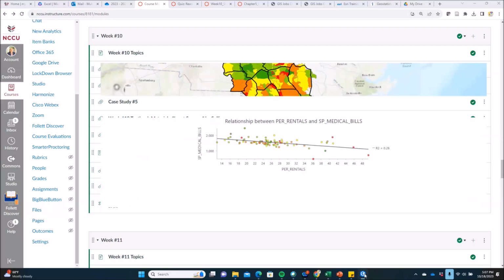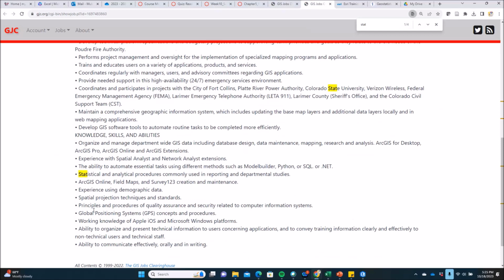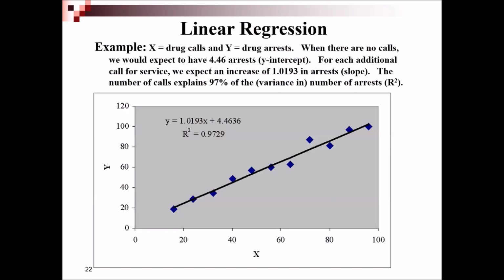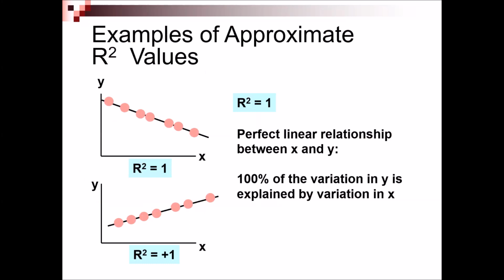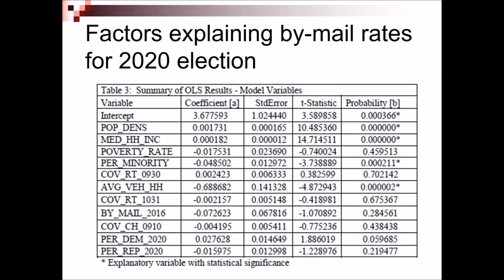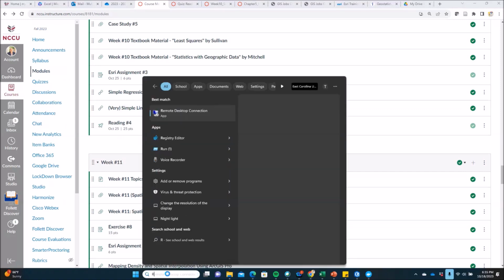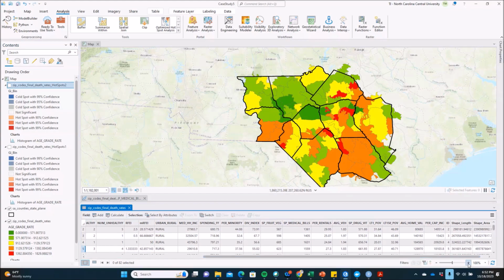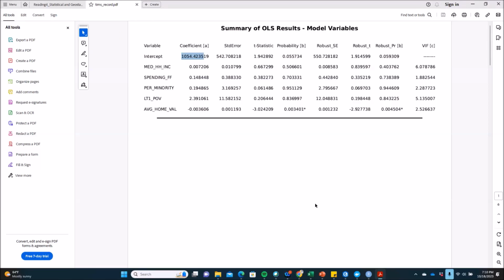Geostats Class - 10/18/2023